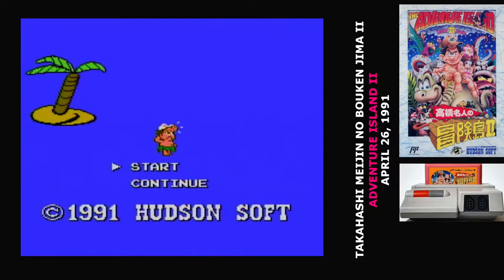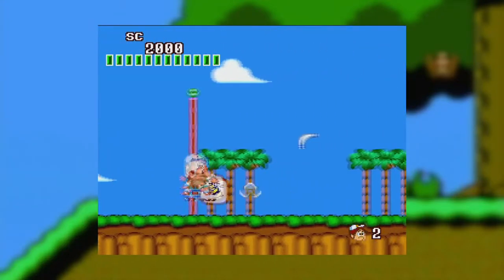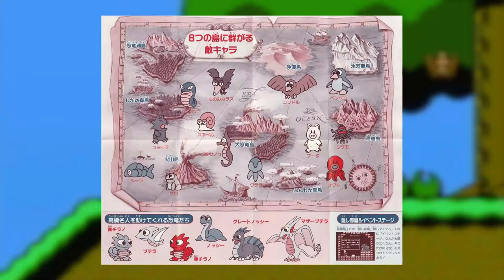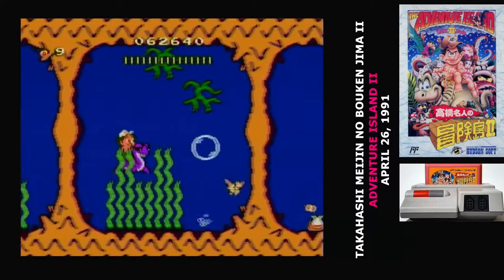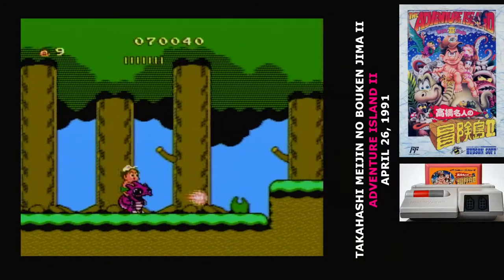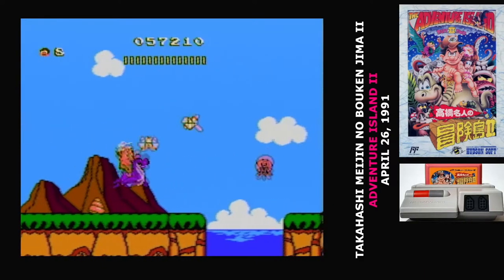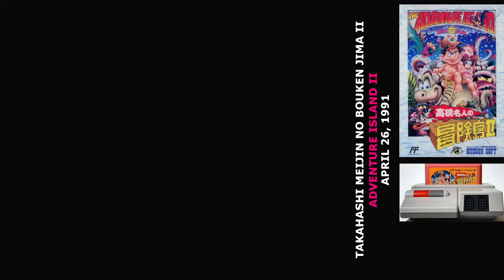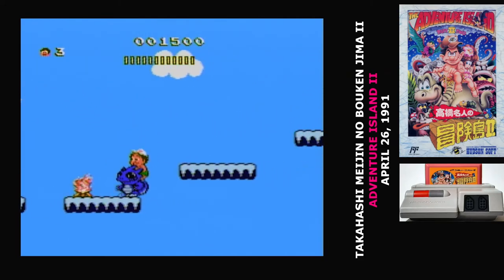Famidaily - Episode 0787 - Takahashi Meijin no Bouken Jima II/Adventure Island II (高橋名人の冒険島II)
Hudson begins reviving their classics on the Famicom and the results are pretty good!